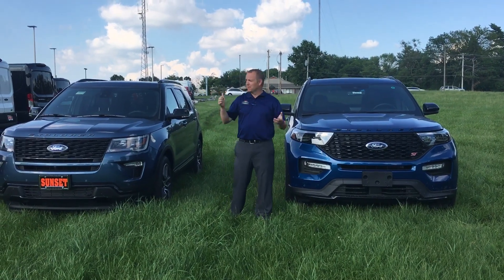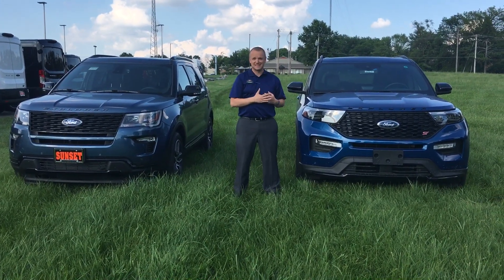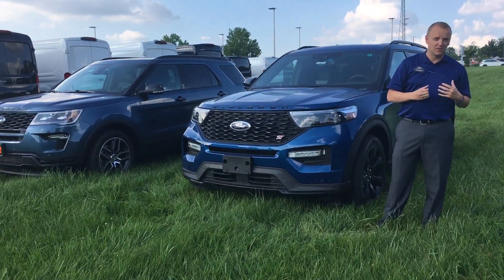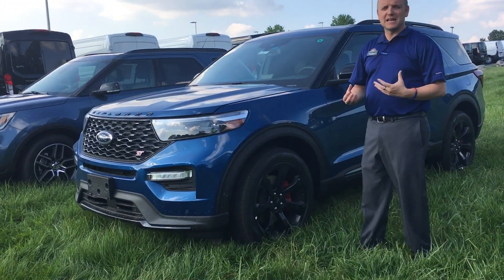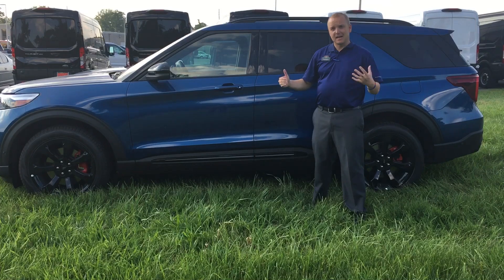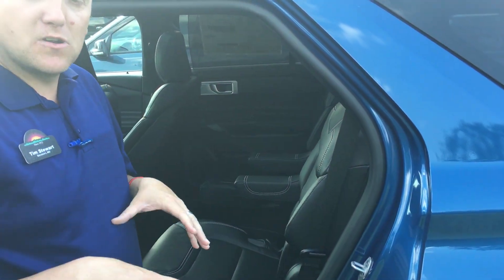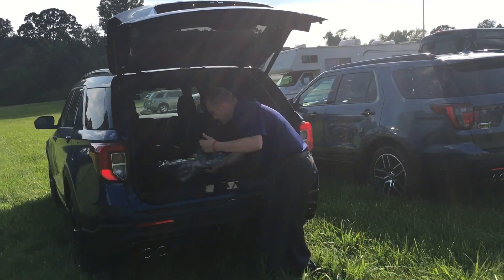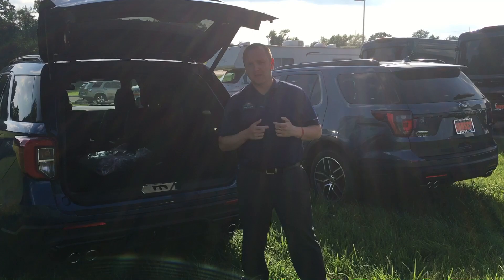First look 2020 Ford Explorer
First opportunity to show you all a 2020 explorer ST.  Share and like the video please!!!